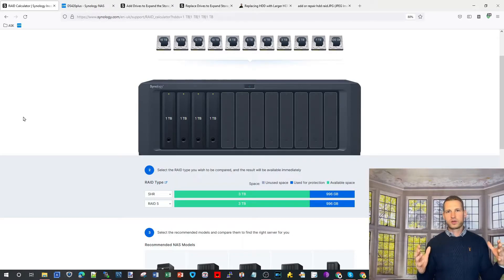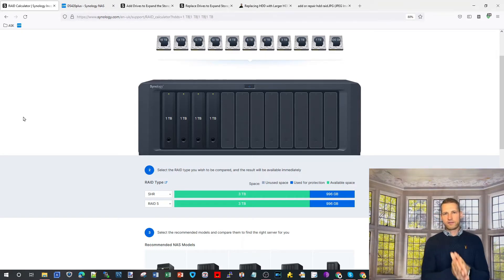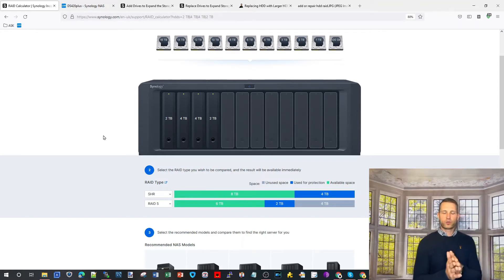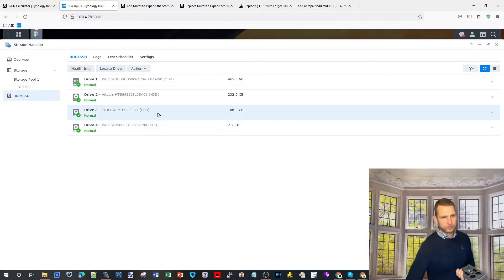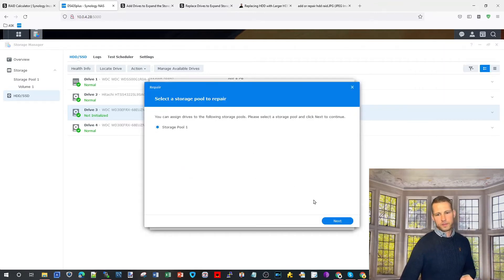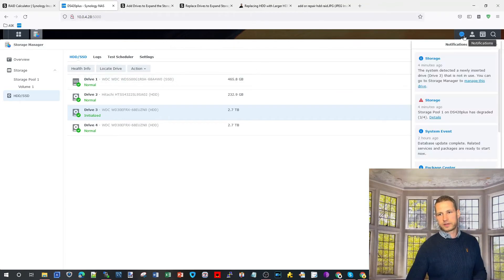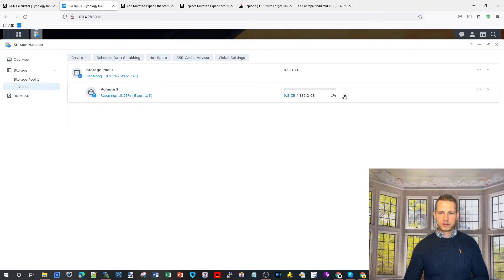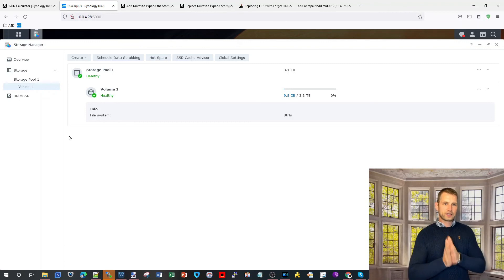How to replace existing HDD with bigger ones and gain more storage space on Synology DSM 7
Replace Drive to Expand Storage Capacity

In the steps below, we will provide an example of replacing the drives of an SHR storage pool.
To replace drives:

    Launch Storage Manager.
    Go to Storage Pool to see which existing drive is the smallest.
    Power off your Synology NAS. (Skip this step if your Synology NAS supports hot-swapping.)
    Remove the smallest of the member drives and install a new, larger drive.
    Note: To avoid harming yourself or damaging your Synology NAS, please follow the drive installation instructions found in the Hardware Installation Guide for your Synology product.
    Power on your Synology NAS.
    Launch Storage Manager again.
    Go to HDD/SSD to make sure the new drive is recognized.
    The status of your storage pool should be Degraded. Select the storage pool, click Repair from the Action drop-down menu.
    Select the replacement drive to add to the storage pool. Then follow the steps of the wizard to finish.
    Repeat the above process until all desired drives have been replaced with larger ones.

00:00 Intro – Running out of NAS space?
00:19 Step 1 – What drive size should you choose?
00:41 RAID & SHR considerations
01:16 Replacing just one drive? Maybe not enough
01:36 When replacing a single drive does help
02:10 Strategy: Replace smallest drives first
03:06 Real example: Mixed capacity RAID
03:24 Hot swap vs cold swap explained
03:47 DSM 7 detects new drive
04:07 Click “Repair Storage Pool”
04:29 DSM 7 expands volume automatically
05:05 Fast rebuild explained
05:59 Beep alert issues
06:20 Final expanded volume check
07:05 Summary and real capacity gain
07:22 Outro – Need help? NASCompares is here!